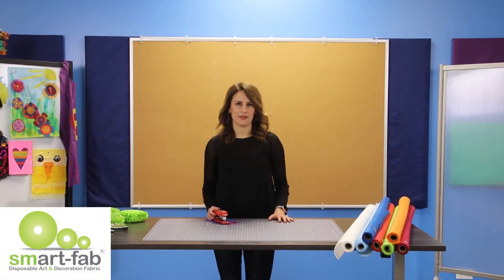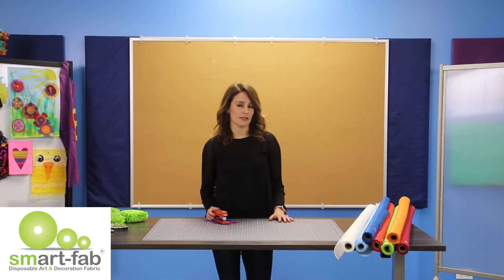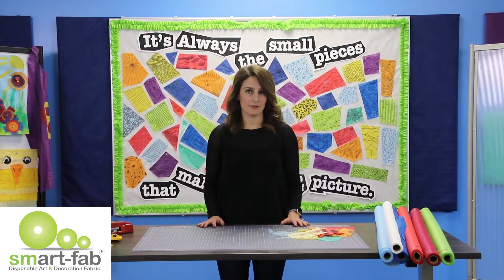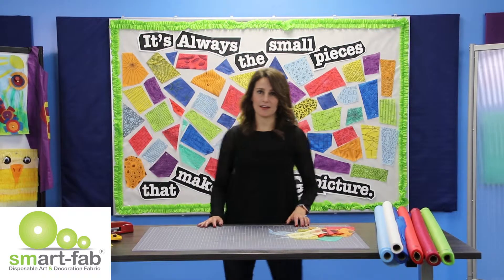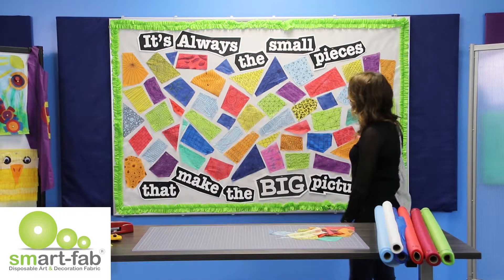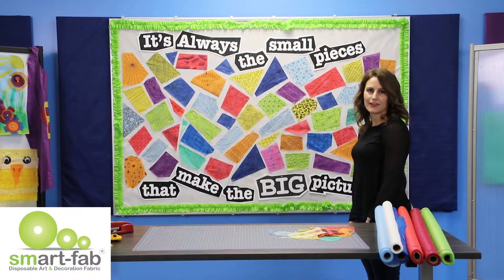Small Pieces Lesson Plan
Smart-Fab® is the smart alternative to paper and cloth. Available in a range of brilliant, non-fading colors, it's an innovative non-woven fabric that's easy to cut, fold, glue, sew and staple — and even paint and draw on. Smart-Fab® is strong, yet flexible - but doesn't fray. And, it's recyclable!

Children and educators love working with Smart-Fab®. It's perfect for an unlimited range of indoor and outdoor projects, including bulletin boards, banners, arts & crafts, and scenic design.